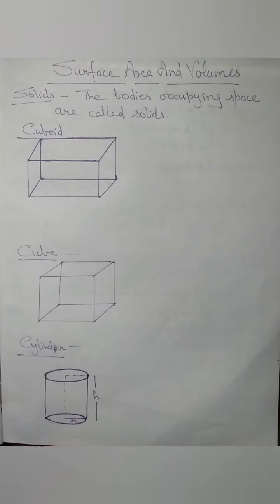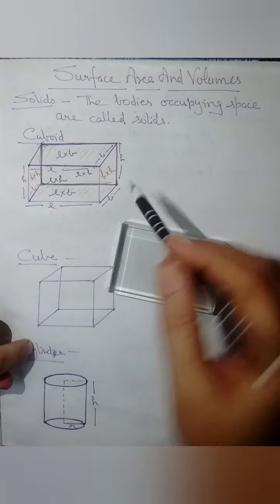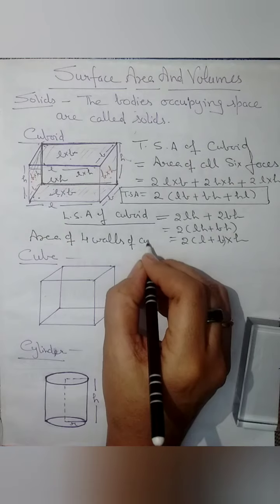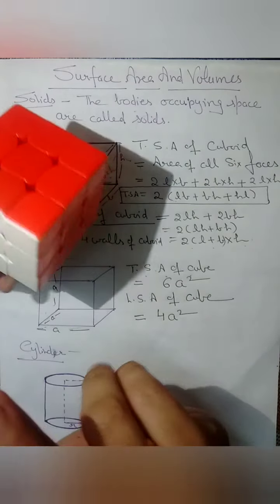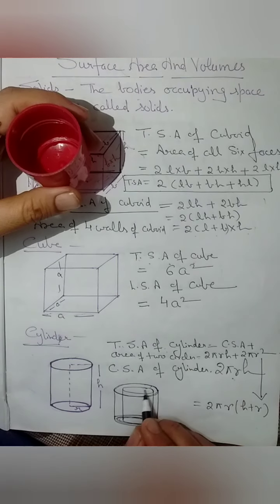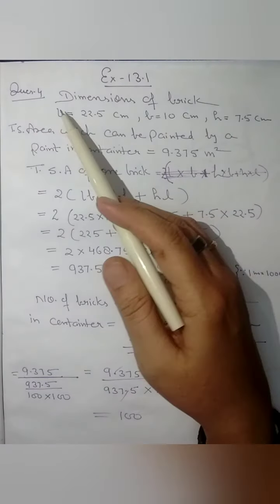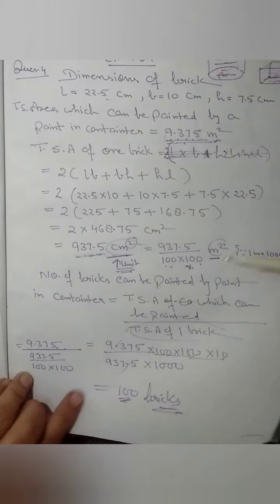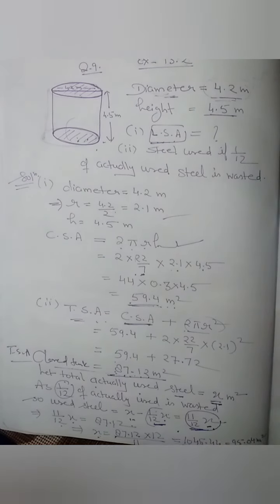Surface Area and Volume